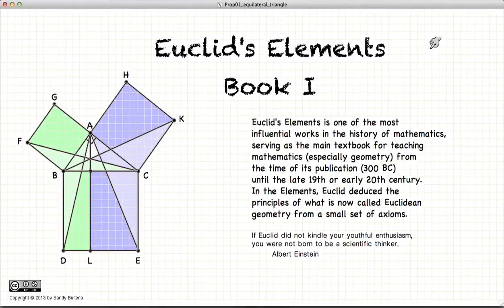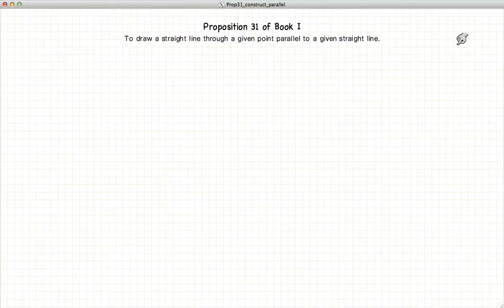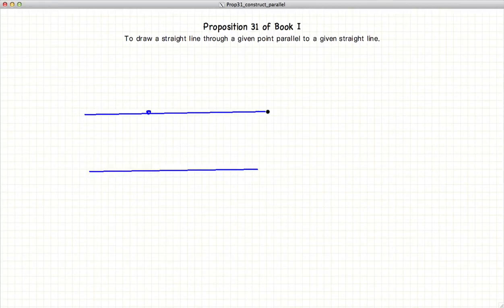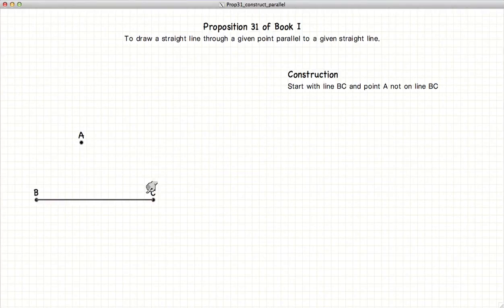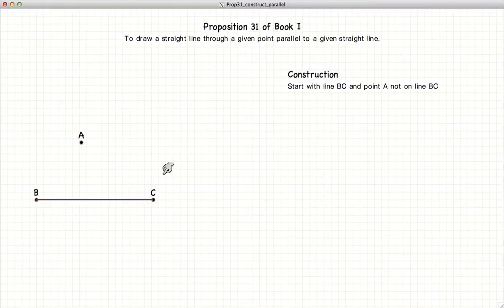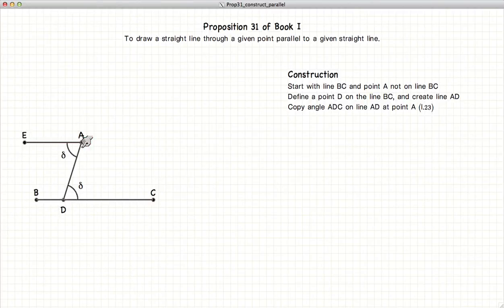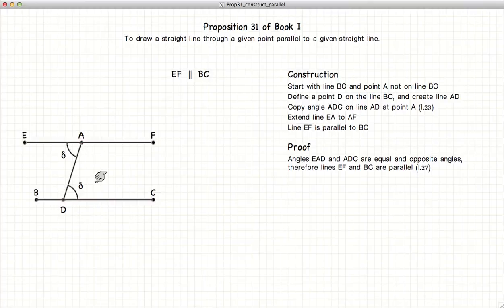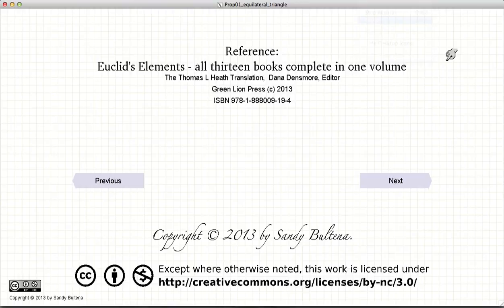Euclid's Elements Book 1 - Proposition 31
How to draw a straight line through a given point, parallel to another given line